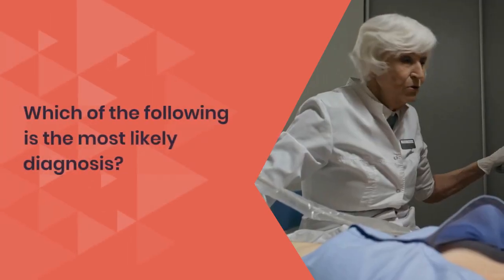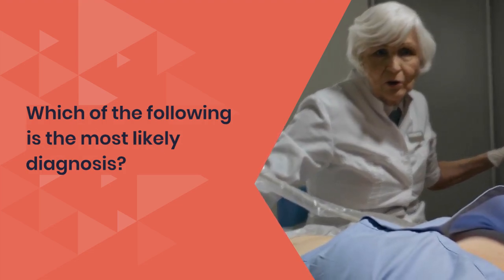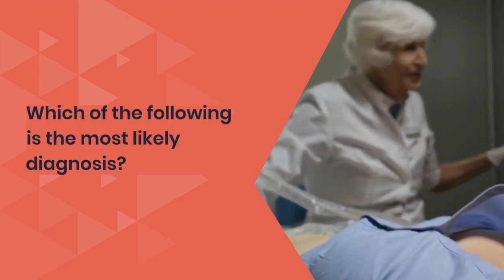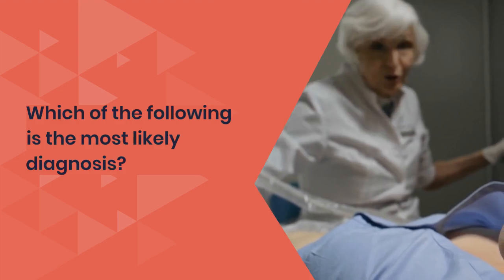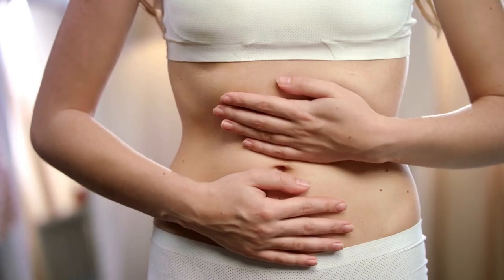USMLE Step 1 Diagnose GI Conditions with This Key Example Question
Prepare for the USMLE Step 1 with this essential gastrointestinal system diagnosis question! Learn how to analyze patient symptoms and make accurate diagnoses. Watch now for expert tips and detailed explanations.